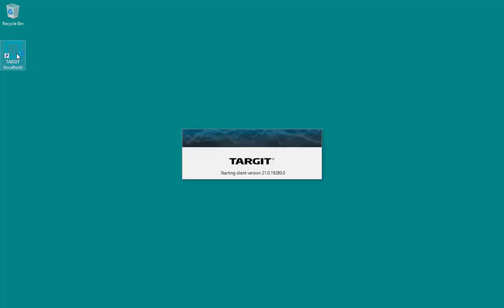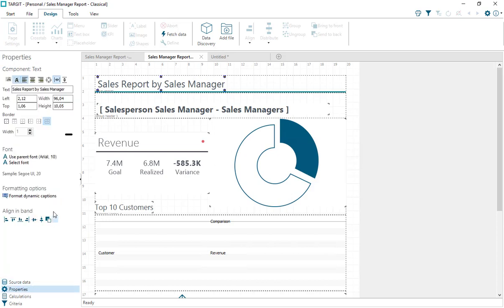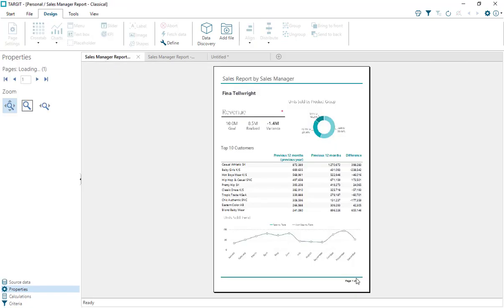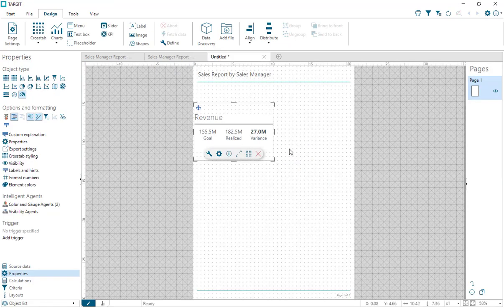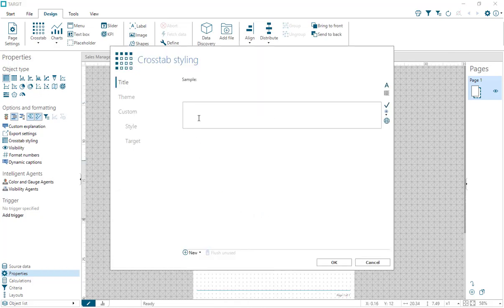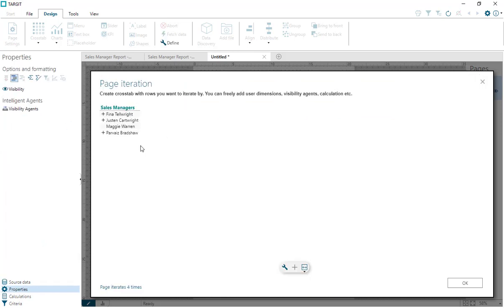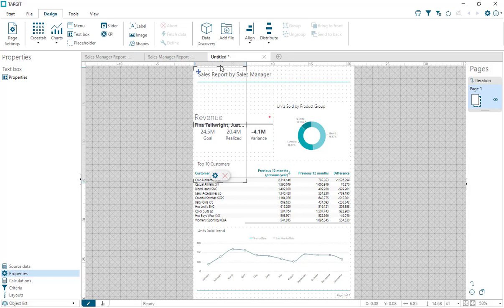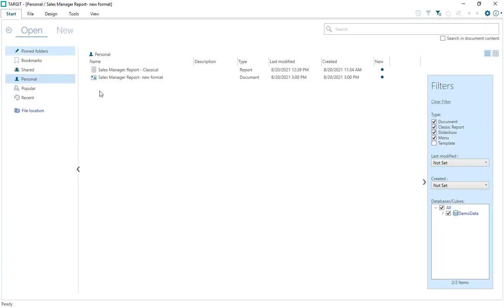TARGIT 2021 Report conversion - from Classical reports to new reports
Reports created in TARGIT versions prior to the 2019 version - so-called Classical reports - need to be converted to the new report format that was introduced with the 2019 version.

The TARGIT 2021, build 19280, is the last version where you are able to work with the Classical reports alongside with the new report format. Any versions after that will no longer support the Classical report format.